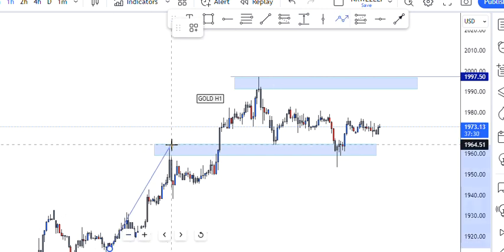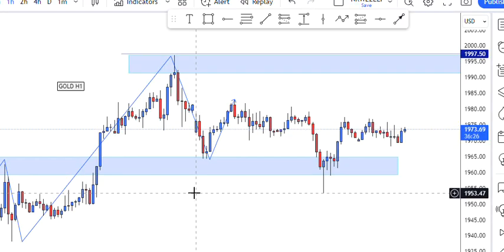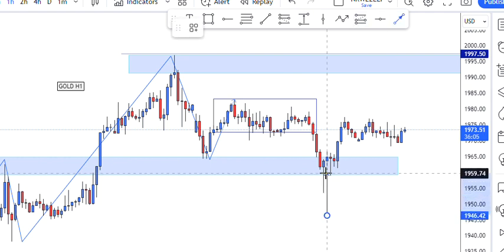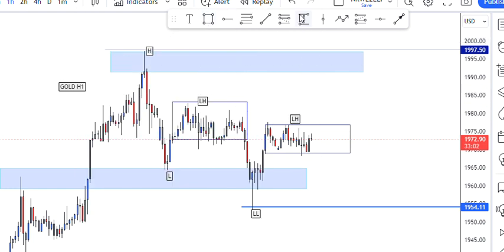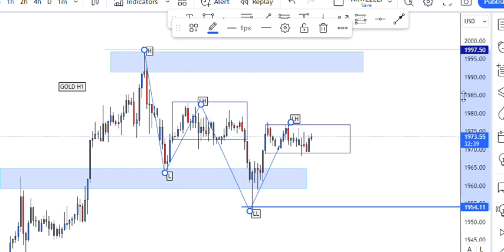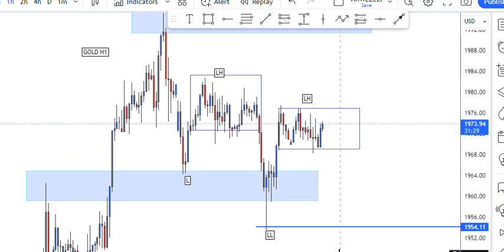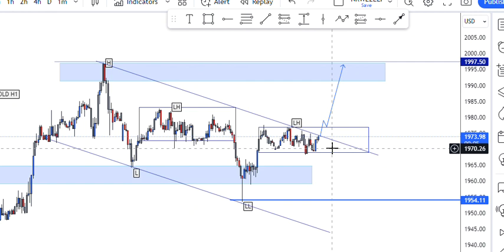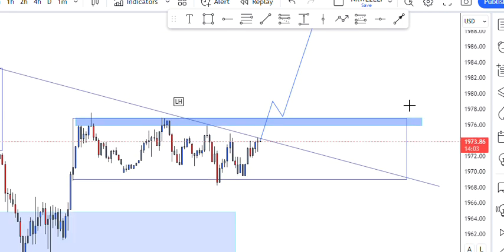GOLD UPDATE + NEW TRADE XAUUSD | TRADING FOREX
This is an update from the Gold analysis given. I also go into how I take trades using candlestick analysis plus risk management. The video also details change of bias and new trade options are given for Gold.
I currently have a lot of time on my hands and will be giving lots of information education and trades here plus on my other social media platforms.